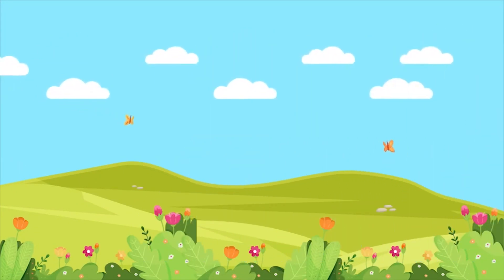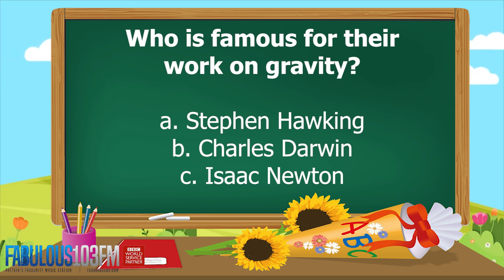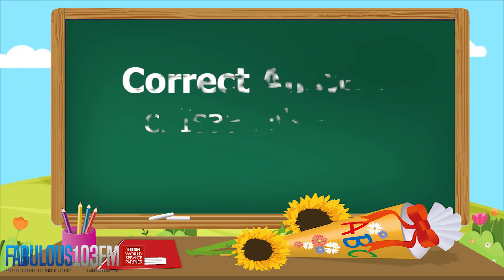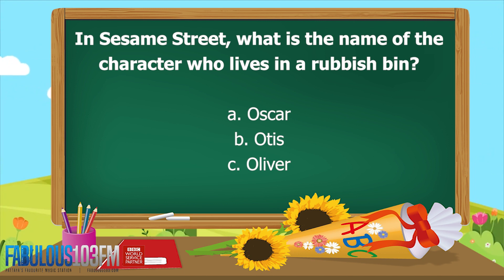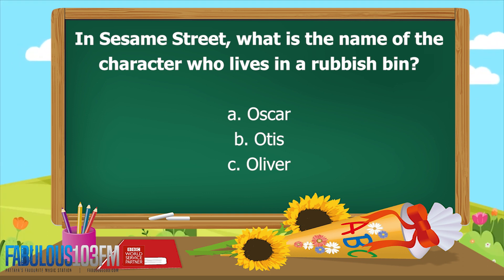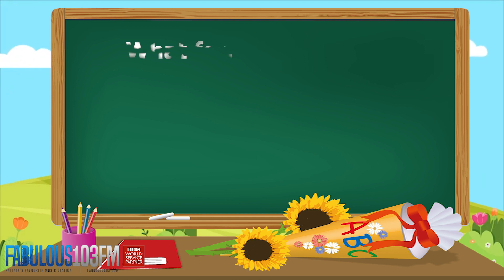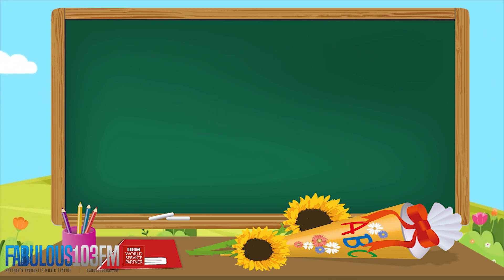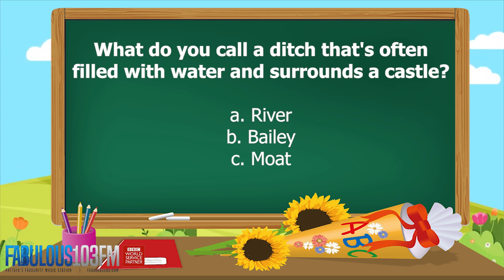KIDS QUIZ Fun daily quiz for children (2 February 2023) Fabulous 103 Pattaya Ep.462